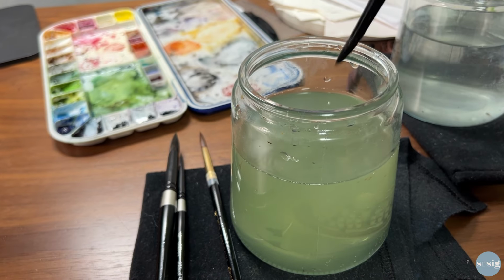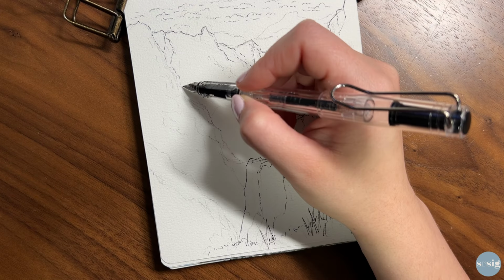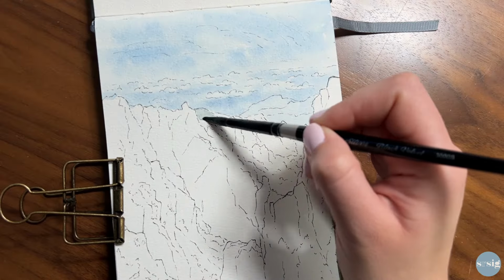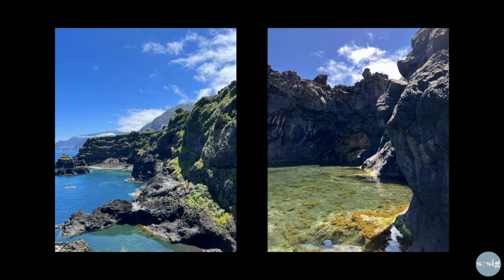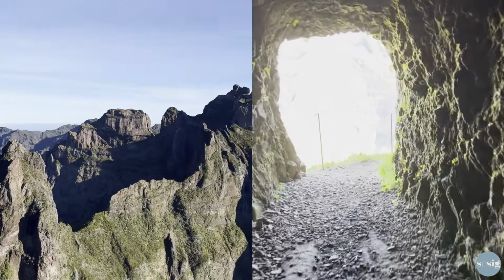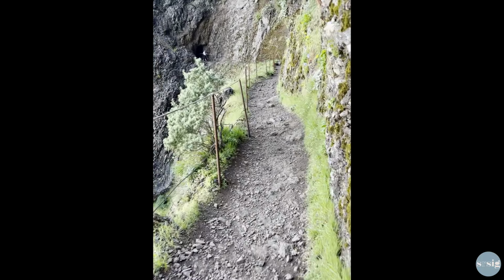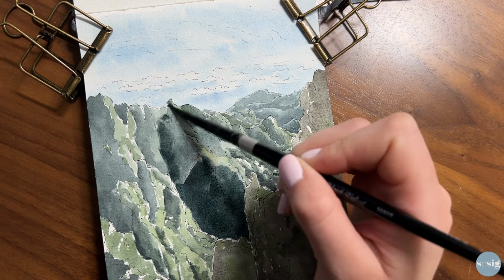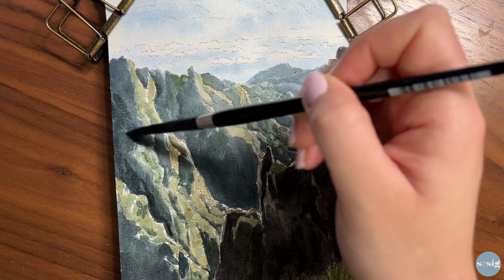PAINT WITH ME Sketchbook Session! | Madeira, Portugal Landscape Art Process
Finally crossing this painting off my list in this chatty paint with me video! I was recently the co-host for the weekly landscape art club photo prompt over on IG, and it pushed me to finally paint some of the photos from my trip to Madeira, Portugal. That was one of my favorite trips ever and I have some amazing photos that I've wanted to paint for a while but never seemed to get to.

You can find my reference photos for the prompt and learn more about Landscape Art Club
If you try painting any of the photos from that week, please tag me in your post so I can see it!

🎨 SUPPLIES USED / MENTIONED
- * Etchr Perfect Sketchbook
- * Blackwing Pearl Pencils
- * Fountain Pen
- * Noodler's Fountain Pen Ink, Black
- * Binder Clips
- * Silver Black Velvet Brushes, size 8 round
- * Mijello Watercolor Palette
- * Daniel Smith Watercolor Tubes
- * M Graham Cerulean

🎨 CHAPTERS:
0:00 - Intro
0:08 - Ink Pen Process
1:02 - Watercolor Painting Process
5:56 - Final Piece